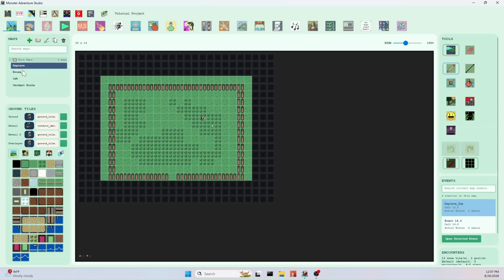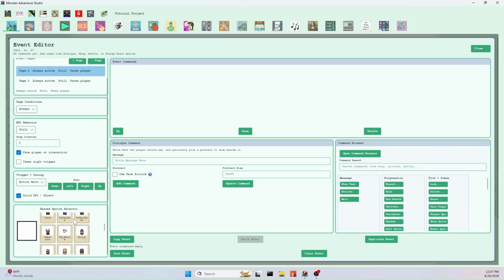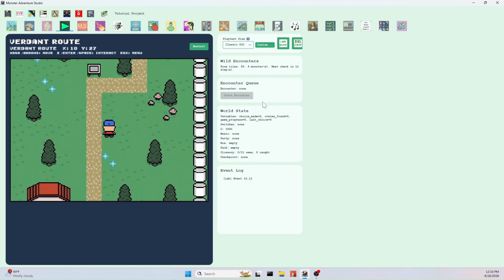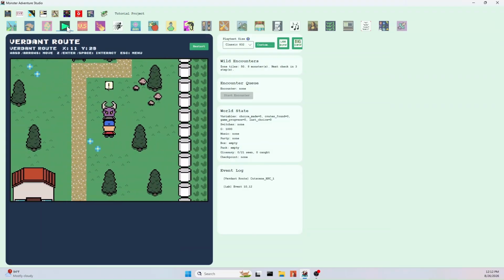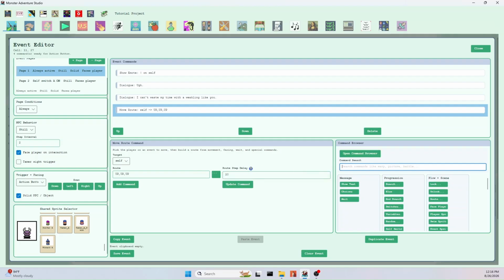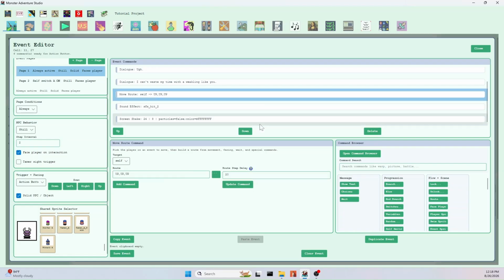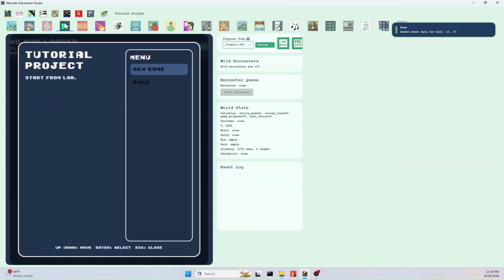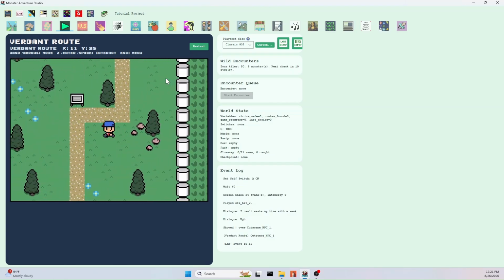Cutscene Basics Monster Adventure Studio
In this tutorial, we dive into making a short cutscene, how to progress it, and how to end it!